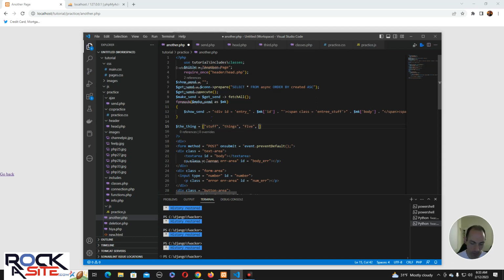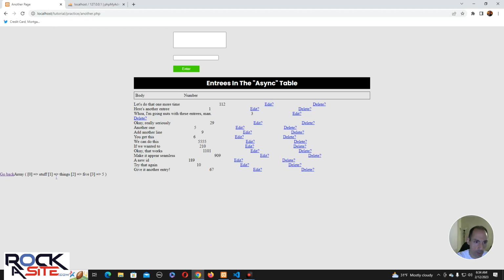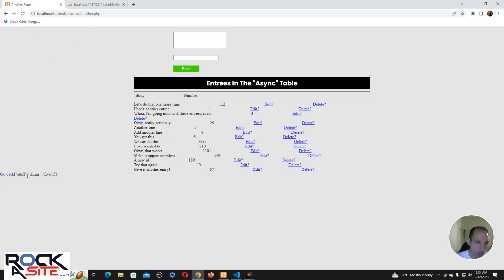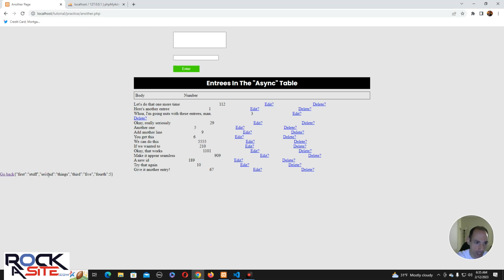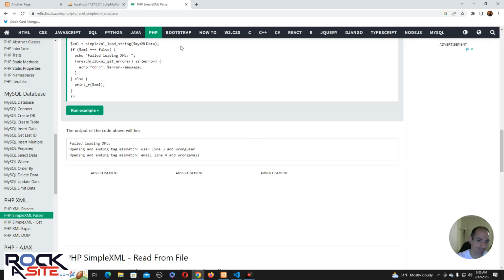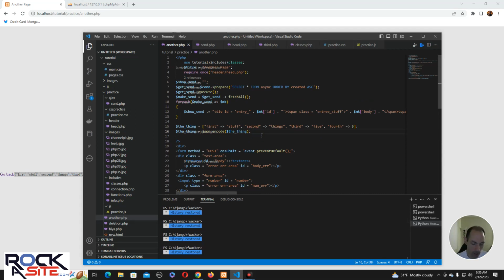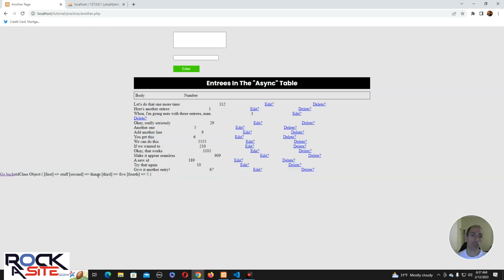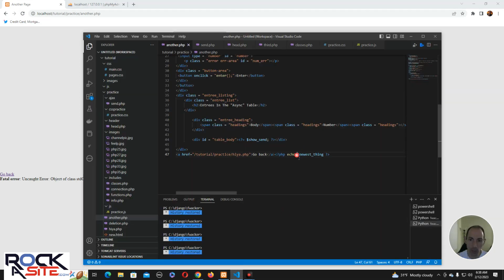Web Development Tutorial/PHP - Part 36 --- Encoding And Decoding JSON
Everybody loves JSON.  We have the two Greek heroes referenced in Javascript: Ajax and JSON.  It's real simple to do and makes a lot more sense when it's show in front of you.  It's best to not think about this too much for what we're about to do, but if you're making pages that link to cellphone applications or Javascript-heavy sites, it's mandatory.